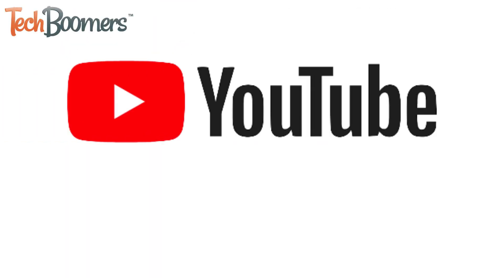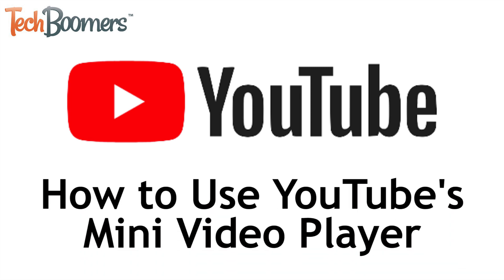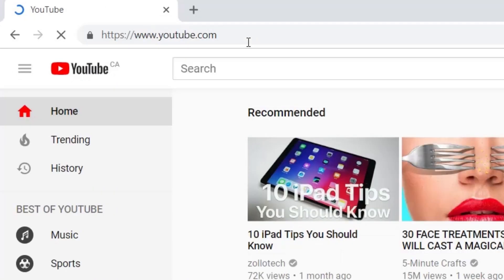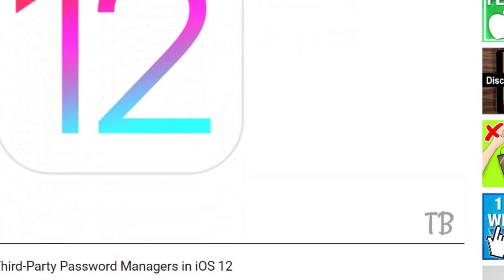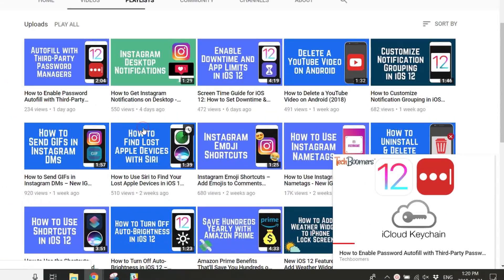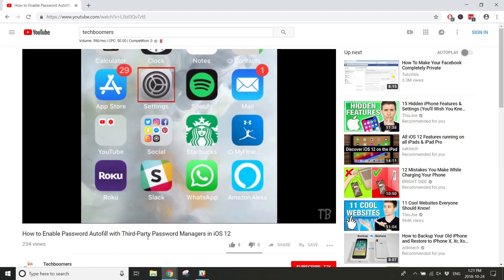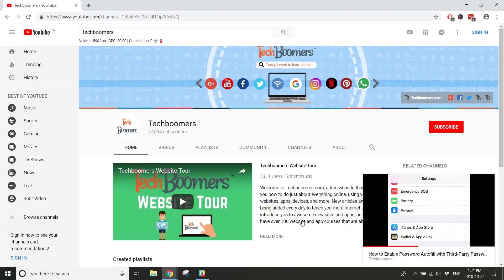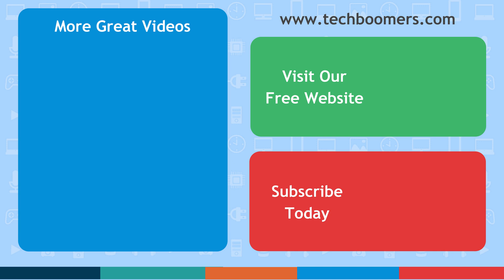How To Use The YouTube Mini Player while Browsing the Site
You can now watch YouTube videos in a mini video player window and keep browsing the YouTube site at the same time! Watch this tutorial to learn how.

Go to YouTube.com in your favorite browser and open a video you’d like to watch. At the bottom of the video player window, you’ll see a new icon in the lower right corner. Click the mini player icon to minimize the video player to a small window that will sit in the bottom right corner of your screen. You can then continue browsing the YouTube site and checking out your subscription feed while still watching your selected video. If you’d like to go back to the regular video player, simply click on the mini video player window to switch it back to normal.